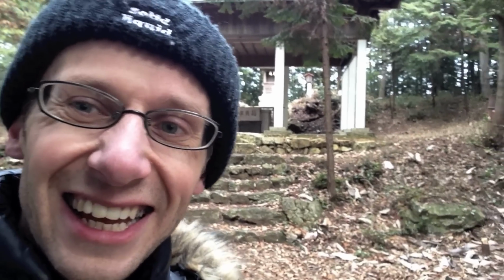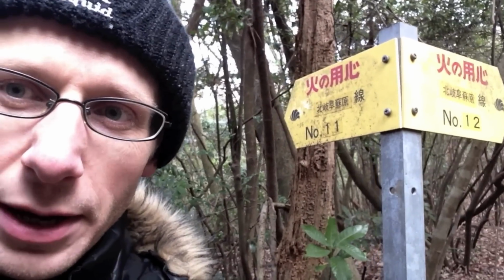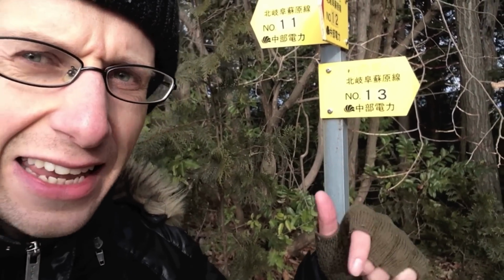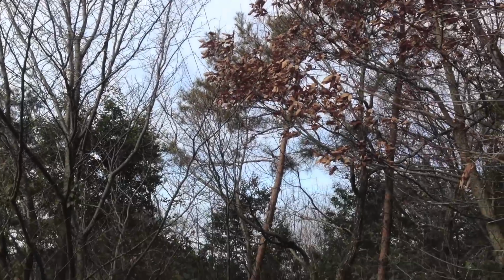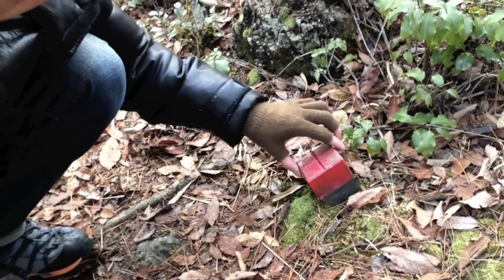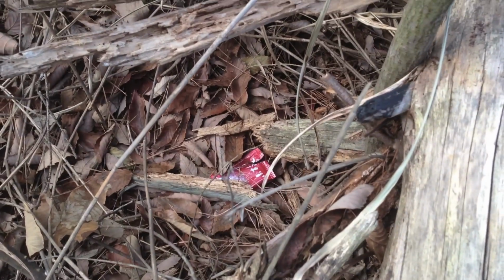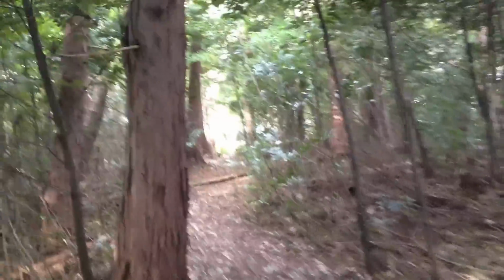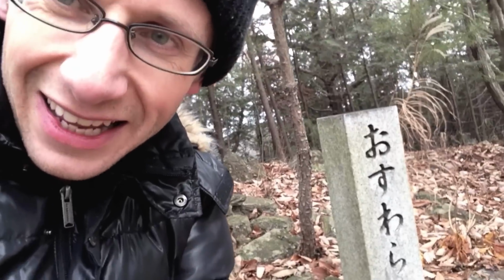Hiking in Japan: Tips for Beginners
In this longer-than-usual video, I share some tips that I've picked up during my travels into the mountains of Gifu prefecture in central Japan. In summary:

1. Trails can often be found behind shrines.
2. Some trails follow the path of electrical pylons and power lines.
3. Steps indicate that you're on the right path.
4. If the ground is well-trampled, you're on the right path.
4. Brightly colored markers, often yellow or red tape tied to branches mark the route.
5. Litter, although rare and not encouraged, may also show you're on the right path.
6. If you lose your bearings, go back.
7. If you think you might have gone off the main trail, go back.
8. If a trail is too difficult for a granny, you've probably gone off-course.

If you have other tips or questions about hiking, let's hear them!

Follow my running activities on...